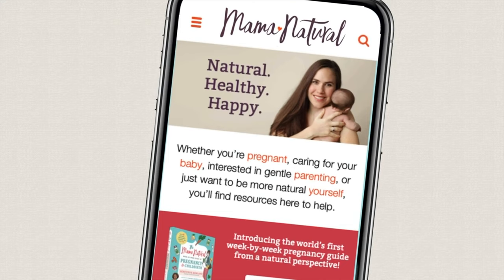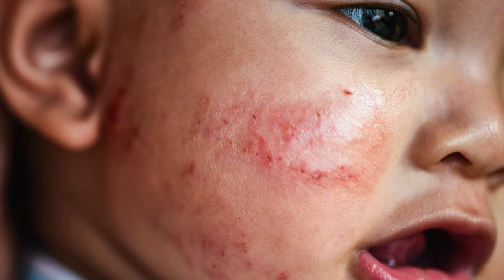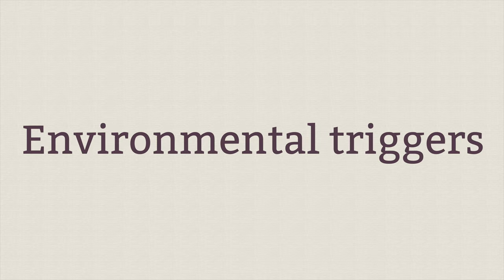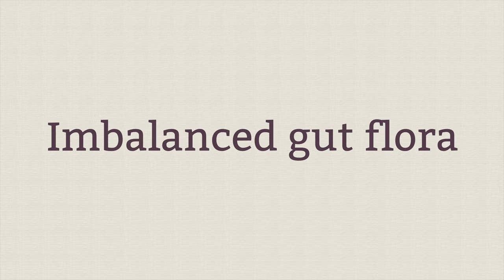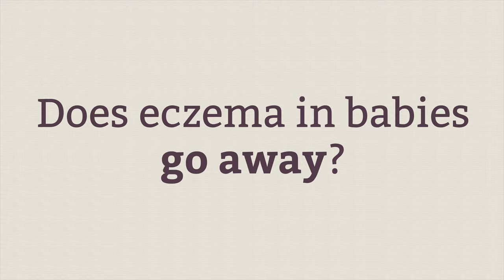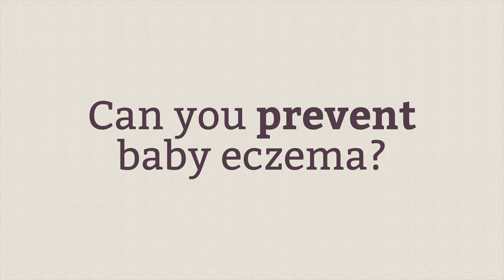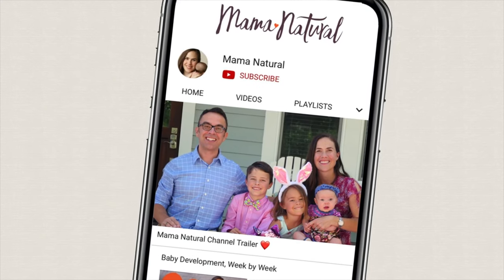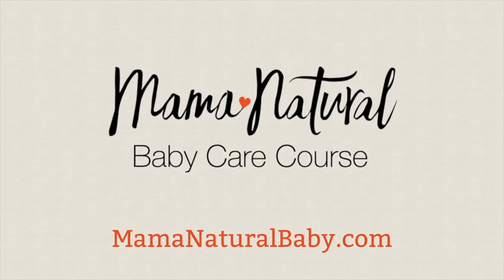Baby Eczema: What Does it Look Like? AND How to Treat it NATURALLY! (PICTURES)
Lil' Mo’ Maggie Magnesium Lotion for Babies & Children

So what is baby eczema?

It is a condition that causes the skin to become red, itchy, and inflamed. It’s one of the most common skin problems in babies and there are several types of eczema. The most common one is called Atopic Dermatitis. It causes dry, scaly, and itchy patches on the baby’s skin that often appear on the scalp, forehead, and face.

Baby eczema doesn’t look like adult eczema. While adults may notice eczema patches on their hands, feet, or torso, newborns up to six months of age get eczema primarily on their faces.

It is estimated that about 13 percent of all children have Atopic Dermatitis and if you factor in other types of eczema it goes up as high as 20 percent.

What causes eczema in babies

One of the biggest factors in whether or not a child develops eczema is genetics. If the baby has a relative diagnosed with eczema, the risks of developing baby eczema are higher.
In addition, environmental triggers affect future flare-ups. Let’s talk about the most common triggers.
Dry skin or irritants in products such as soap, shampoo, and even household cleaning products can be triggers.
Air pollution, hot summer weather, or the heat from a hot bath can have negative effects! Sweat can also trigger eczema.

Another common one could be allergies to pet dander, pollen, and dust.

An allergy to cow’s milk or other foods in mama’s diet can contribute to eczema. Other common allergens include gluten and wheat, citrus, coffee, eggs, soy, and nuts.

Babies can also inherit an imbalanced gut flora or develop one as a result of antibiotic use. Consider adding probiotics to your baby’s daily routine to combat this.

An overreactive immune response is also possible. This can be caused by stress, poor nutrition, or problems with the enzyme production in the body.
Does Eczema in Babies Go Away?
There is good news: Most children outgrow their eczema.
In the meantime, you can ease symptoms by treating baby eczema naturally.

Coconut oil is known for its hydrating and anti-bacterial properties, and it’s a popular choice for babies skincare. According to studies, it helps greatly with eczemas too.

Try out vitamin B12! A randomized, placebo-controlled study revealed that vitamin B12 is a good treatment for children with eczema.

Another great option is Calendula cream. It’s been known to help soothe many skin conditions, including baby eczema.

Did you know that fish intake in older babies helps reduce eczema? If your baby doesn’t like fish, try cod liver oil. It’s also beneficial because it contains vitamin D.

Have you heard of a thing called an oatmeal bath? You’ve probably noticed that many eczema products on the shelf contain oatmeal. That’s because oatmeal is soothing to your skin!

Low levels of vitamin D are associated with eczema. If you don’t get enough sunshine, vitamin D supplements may be of great help

Magnesium creams were found to relieve eczema and other skin conditions. I use a special magnesium lotion specifically designed for children and babies.

And if dairy milk is a trigger for your baby, the easiest course of action is to simply remove dairy from your diet.
But Can You Prevent Baby Eczema?
Unfortunately, you cannot prevent eczema with 100 percent certainty. Remember that genetics is a big factor, but you can minimize the risks.

The first and most important step is to avoid the common environmental triggers, as well as certain inflammatory foods, such as:

Cow milk
Eggs
Soy
Gluten
Refined sugar
And white bread as well as other products made from refined, processed flours.
Fortunately, there are GOOD foods you can feed your baby that may help prevent eczema:

Some of those foods are:

Fatty fish! As I said earlier, fish consumption in general helps reduce eczema. If you are worried about mercury consumption, choose fish that are lower on the food chain, like mackerels and sardines. Fish can be added to a baby’s diet very early on—from six months and up. However, do not introduce shellfish, which can be an allergen.

Don’t Forget Water! This isn’t a food per se, but staying hydrated is extremely important if you have eczema. If you are breastfeeding, just make sure your baby is nursing frequently.

Note that if you’re breastfeeding, you can help your baby by consuming these foods and pass on the anti-inflammatory benefits to it as well.

If you aren’t sure what food is causing your baby’s distress, try an elimination diet and keep a food diary. You may be surprised just how many foods can cause flare-ups!